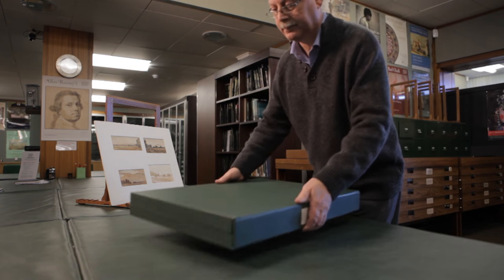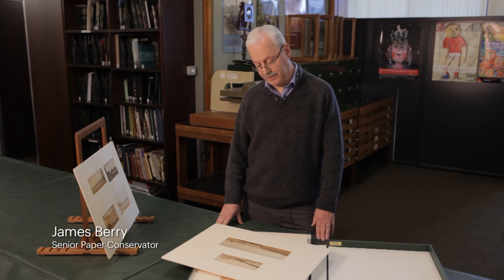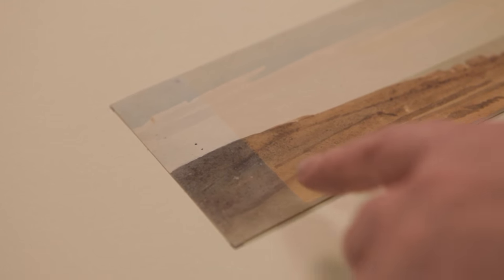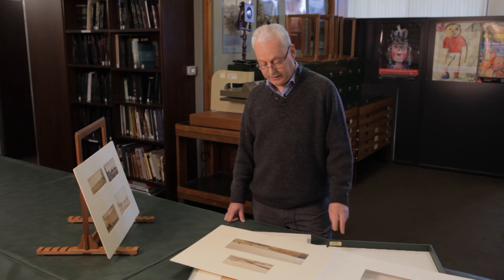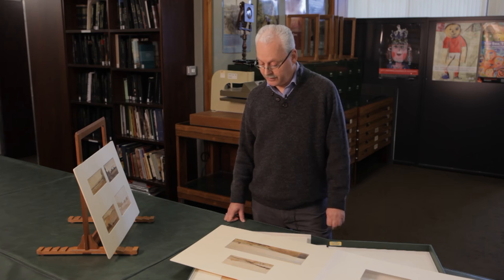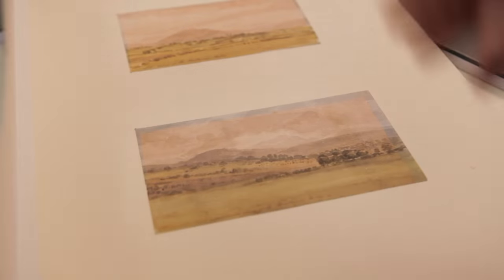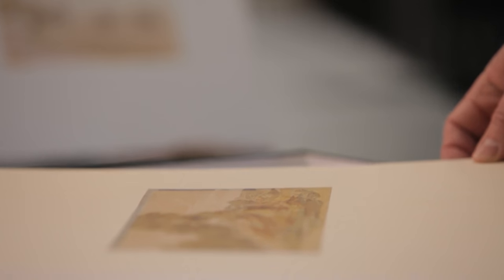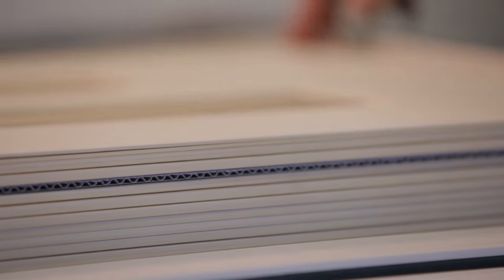JMW Turner | Conserving Watercolours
Henry Vaughan was a distinguished and generous Victorian collector of art, who had inherited a fortune from his father, a wealthy hat maker. Vaughan met JMW Turner in the 1840s and built a collection of the artist’s drawings and watercolours which spanned his entire career. Inspired by John Ruskin to bequeath artworks to public collections, Vaughan gave pieces to a number of museums and galleries across Britain, including the National Galleries of Scotland. Aware of the importance of conserving watercolours, which easily fade if over-exposed to light, he stipulated that the watercolours be ‘exhibited to the public all at one time free of charge during the month of January’. At all other times they were to be kept in a special cabinet in the Print Room. In this video, Senior Paper Conservator James Berry shows us the damaging effects that light can have on watercolours.